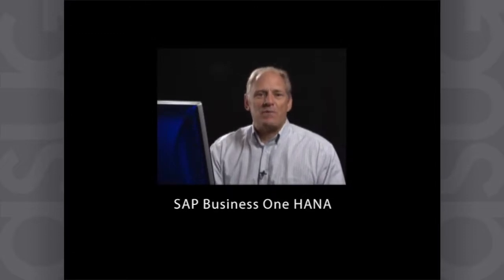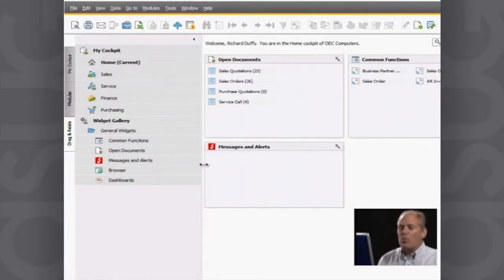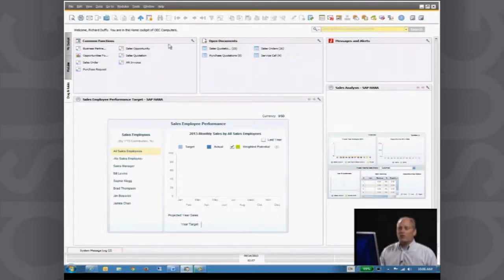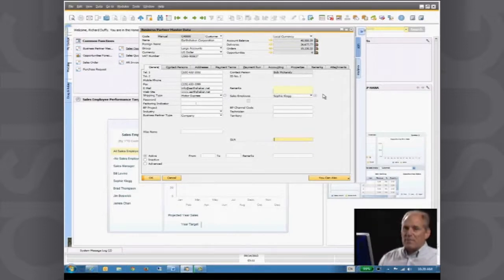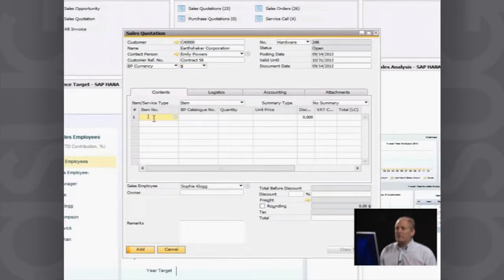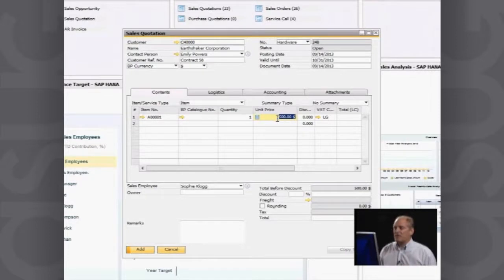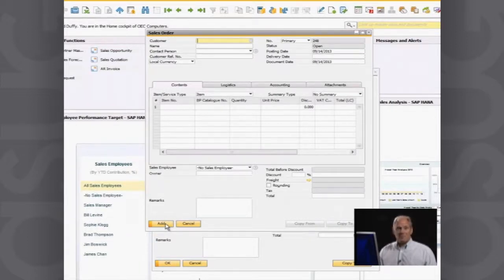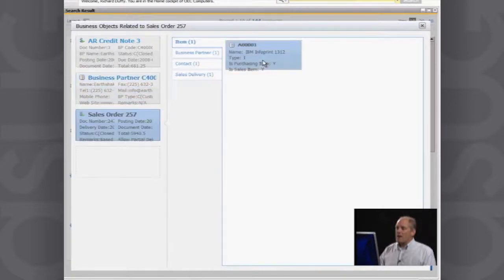General Overview of SAP Business One Version for SAP HANA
A general overview of SAP Business Version for SAP HANA using SAP Business One Version 9.0.